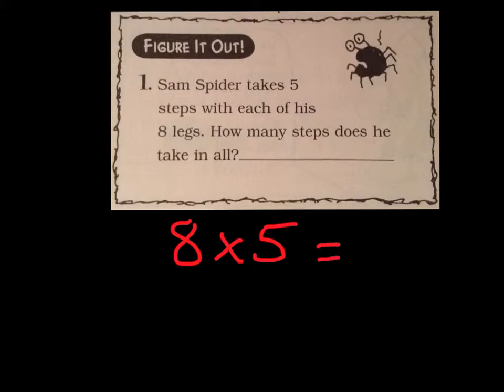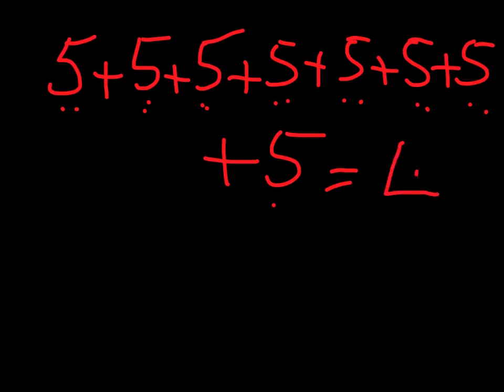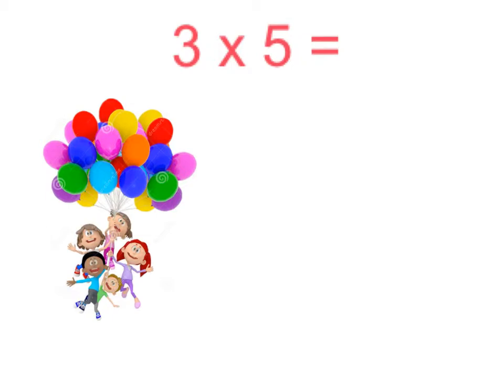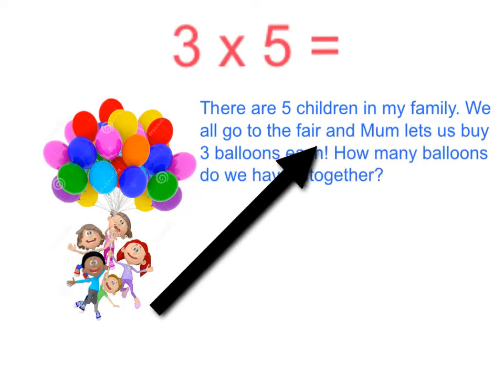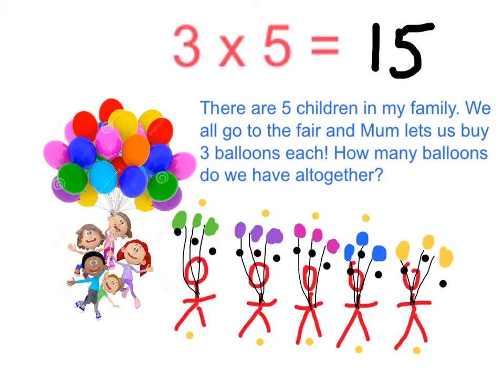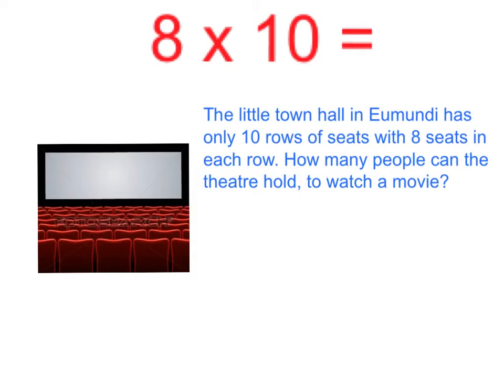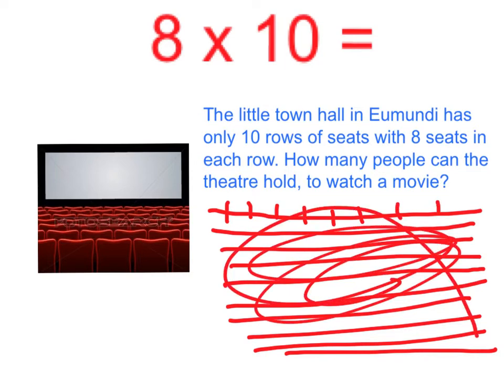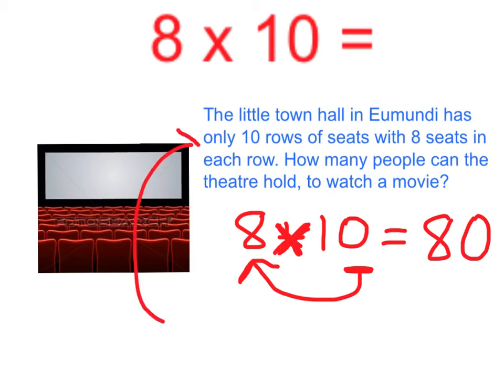ACMNA057 multiplication & division REA1